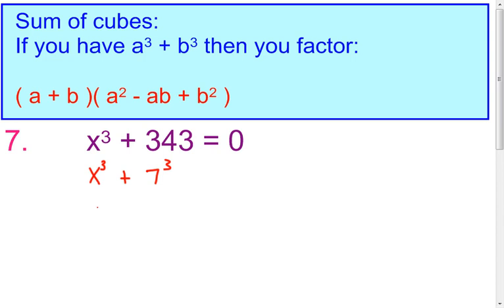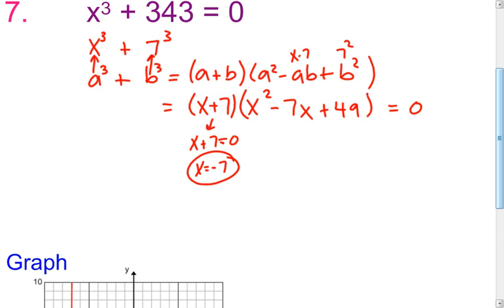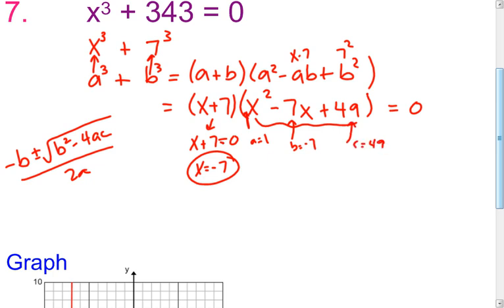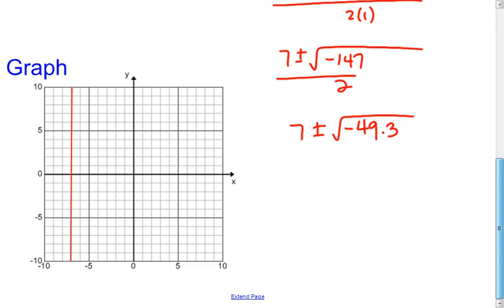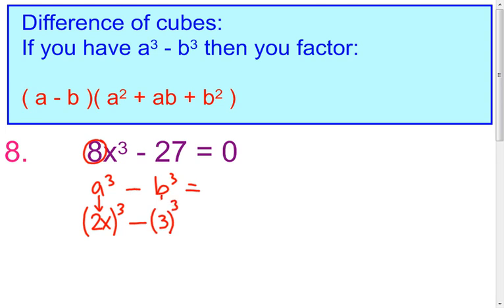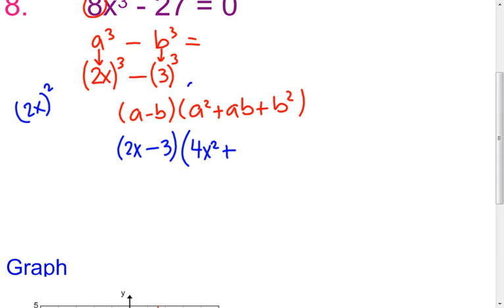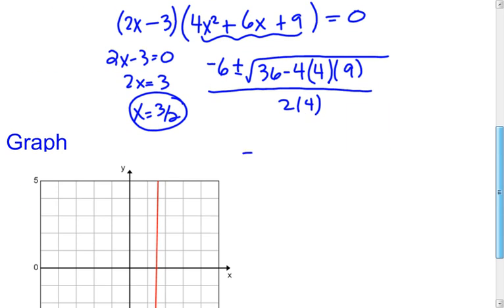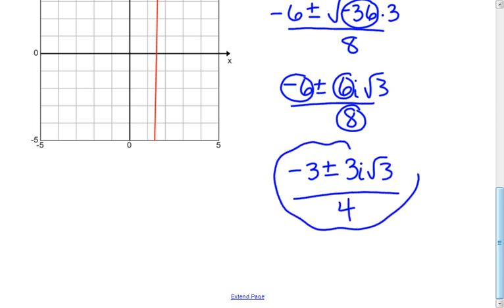7-3 B - Suma and Difference of Cubes